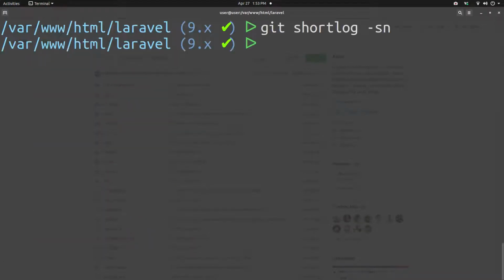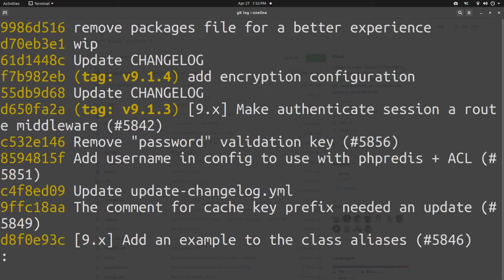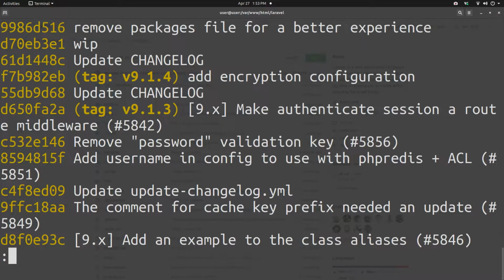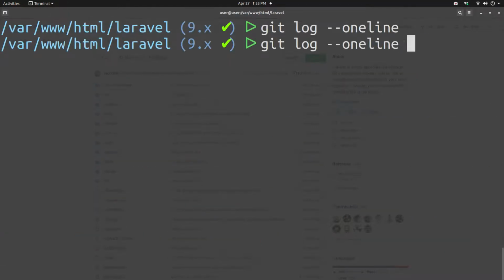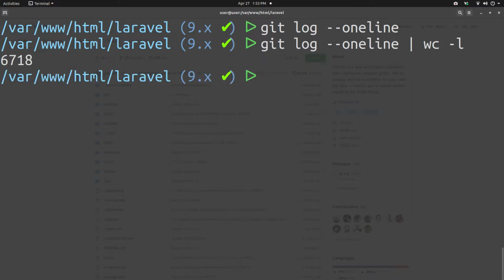How To Get Total Git Commit Count + Total Git Commits Per Author